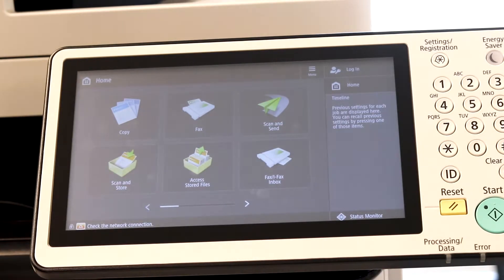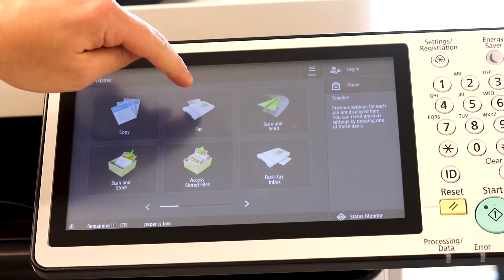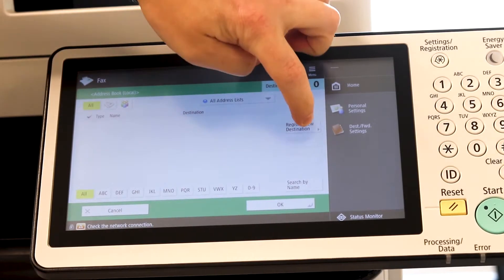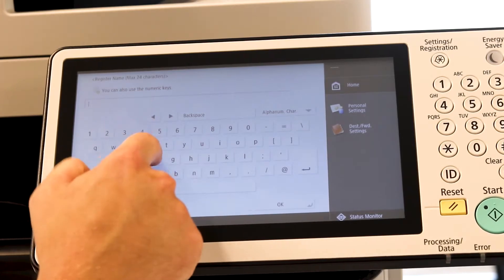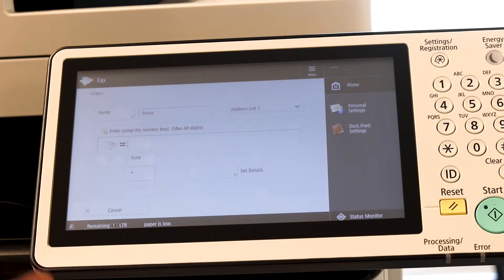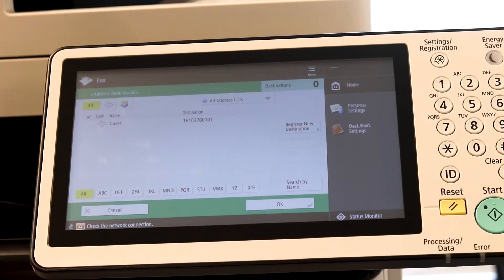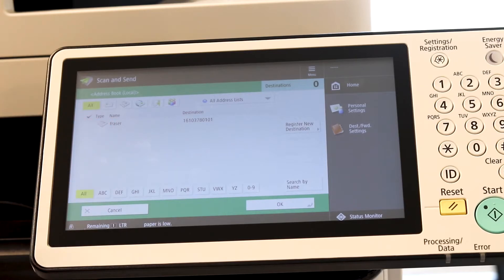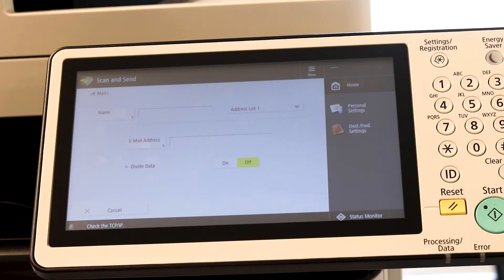How to Save an Address to Your Address Book on Your Canon MFP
In this video, you'll learn how to save addresses to your address book on your Canon copier.